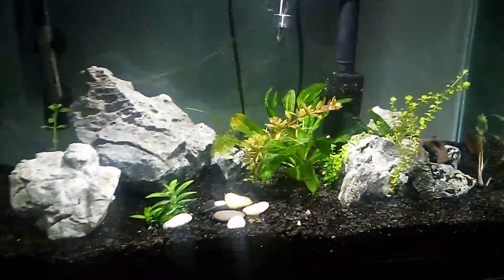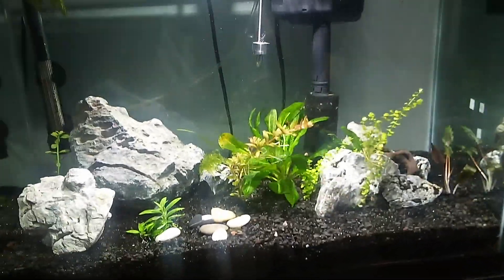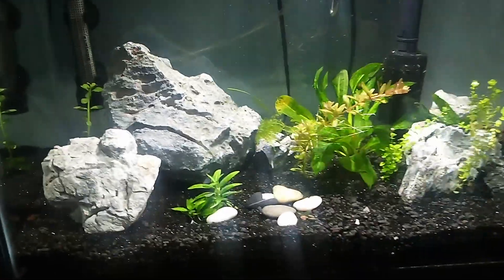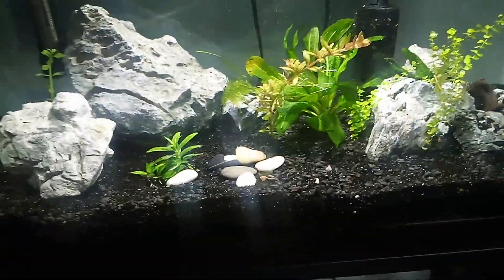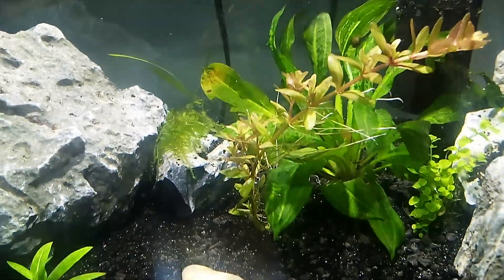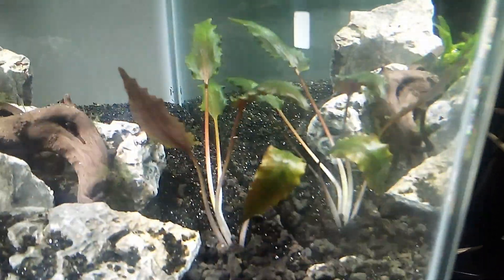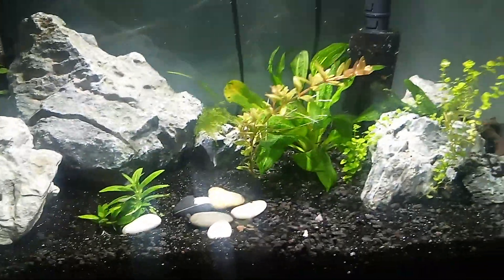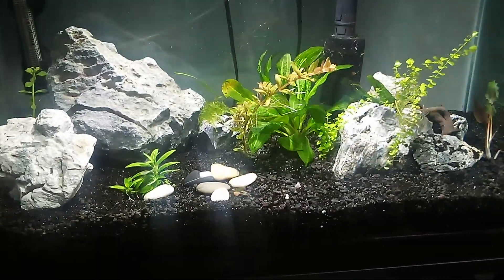New 20 gallon